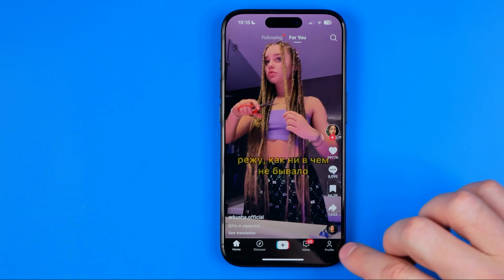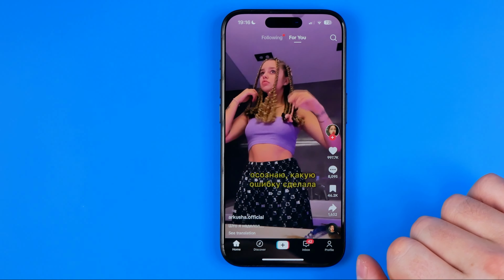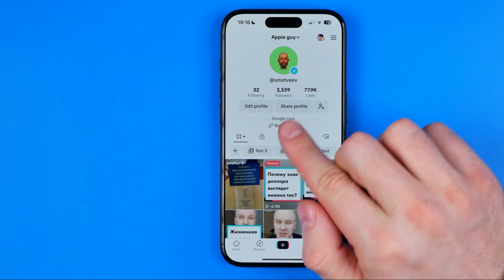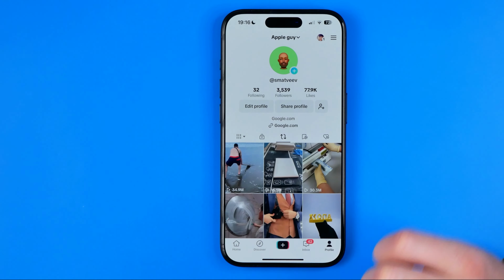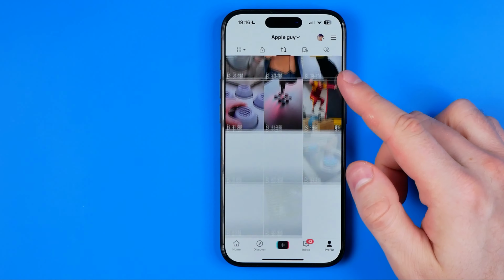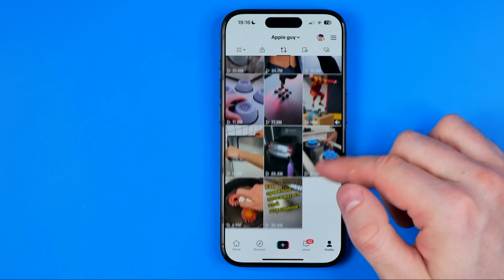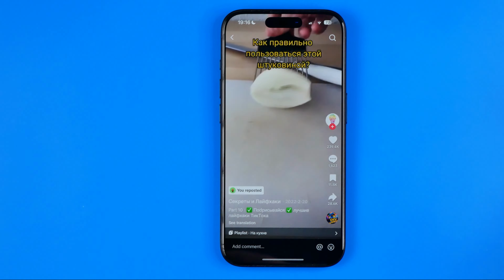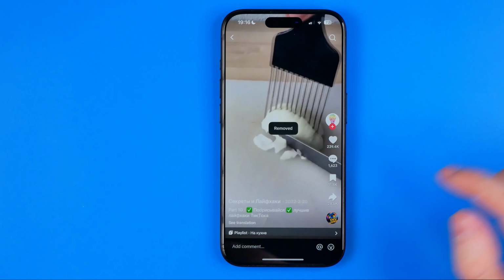How to Remove Repost on Tiktok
If you are looking for a video about how to remove repost on tiktok, here it is! In this video I will show you how to remove a repost on tiktok. Be sure to watch the video to the very end. You will learn how to delete a repost on tiktok. That's easy and simple to do from your phone.